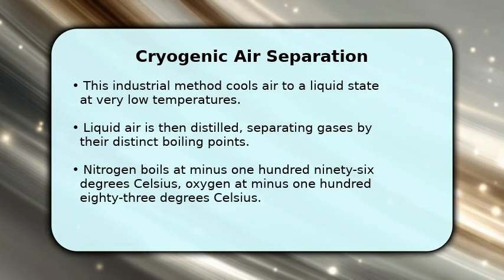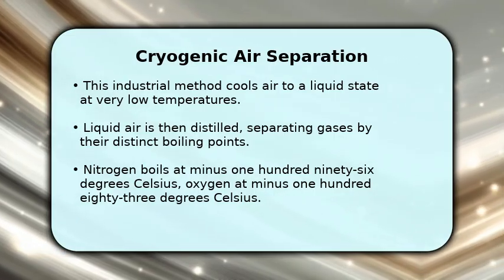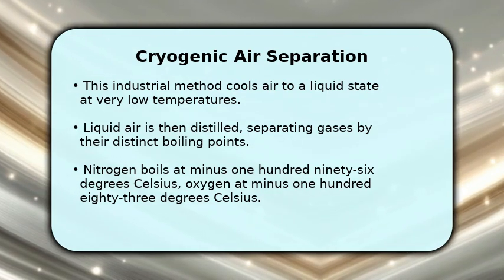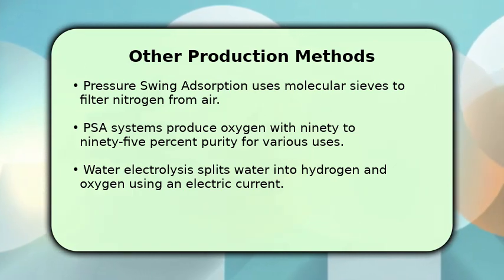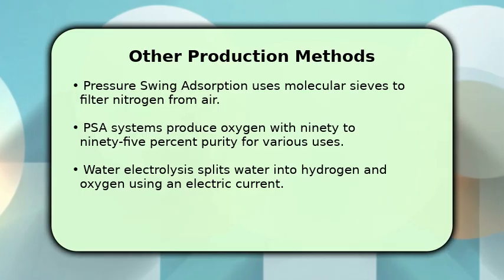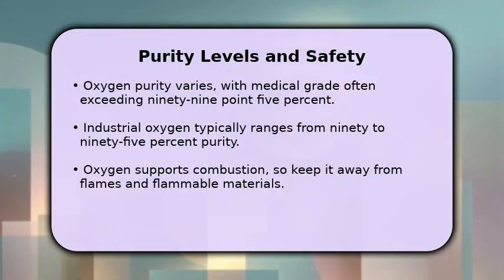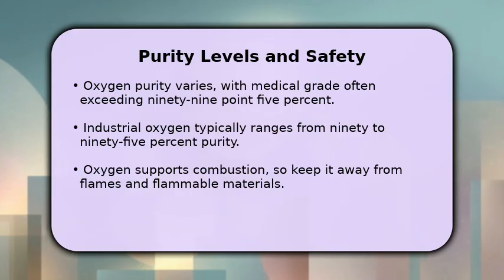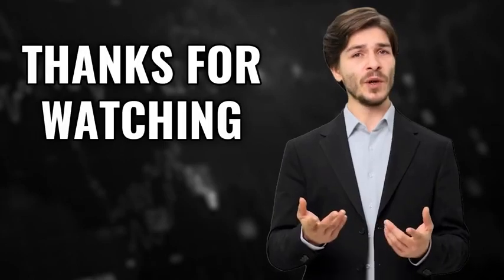How to Make Pure Oxygen - Full Guide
▸ (x) In this comprehensive guide, we'll walk you through the process of producing pure oxygen. From understanding the principles behind oxygen production to setting up a home-based system, we'll cover everything you need to know. Whether you're a scientist, a student, or simply curious about the possibilities, this video will provide you with a thorough understanding of how to make pure oxygen.

pure oxygen production, oxygen generator, home oxygen system, oxygen purification, breathing pure oxygen, medical oxygen, industrial oxygen, oxygen concentrator, air separation